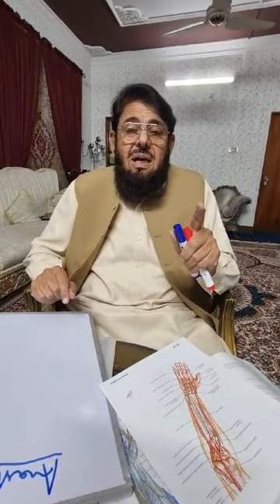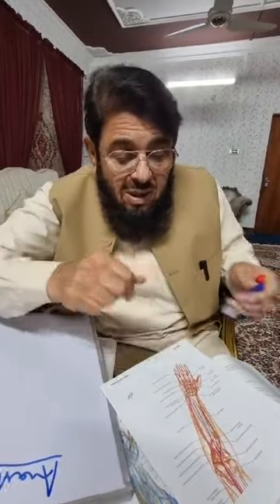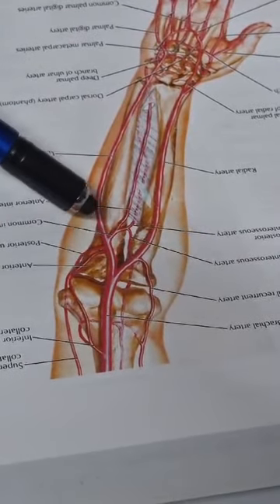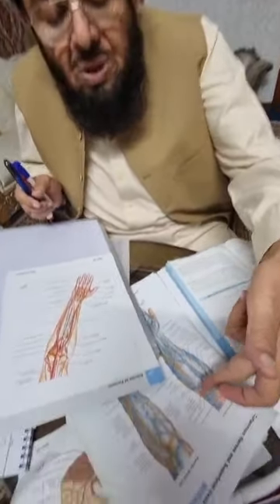Anastomosis of blood vessels by Dr Mohibullah Wazir